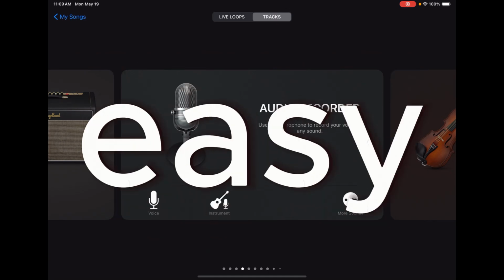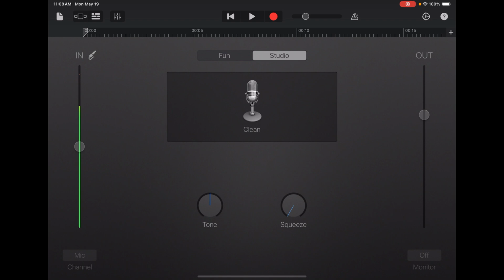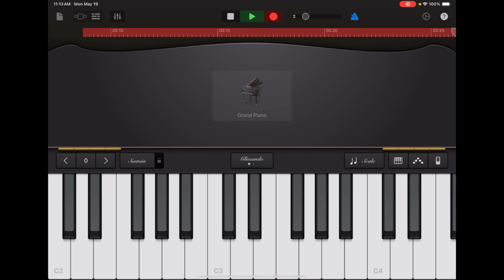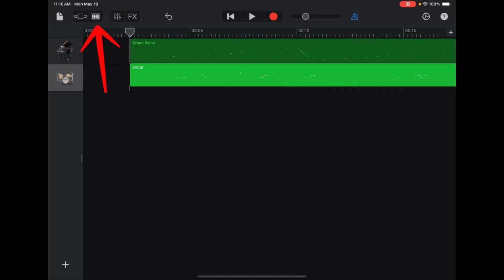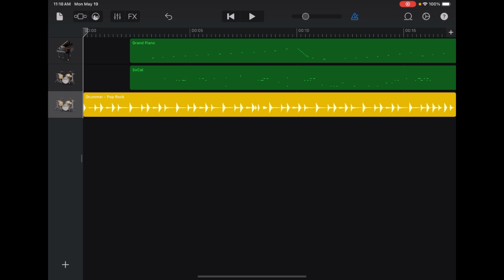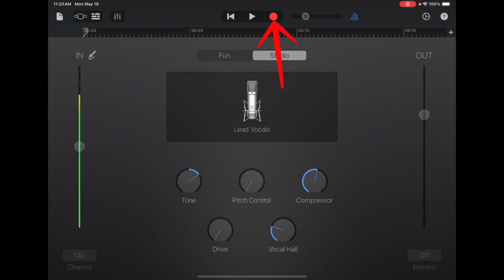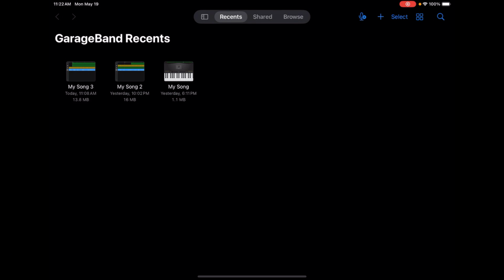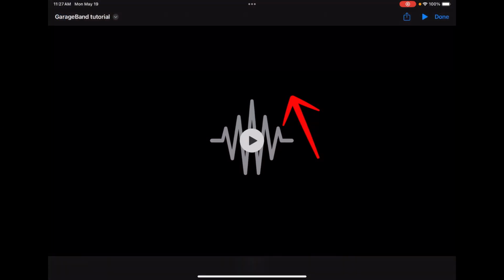GarageBand Made Easy: Create & Publish Songs on iPhone & iPad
GarageBand is one of the most incredible apps I’ve seen. It allows a single person to create music as if they have a full band, with multiple members each playing different instruments and singing. No fancy equipment needed—just your iPhone or iPad and a passion for music! Let’s go to the video and see how easy it is to use GarageBand to create and publish your own music.